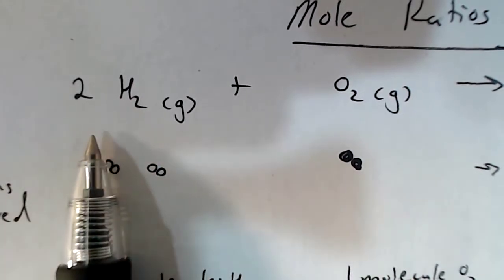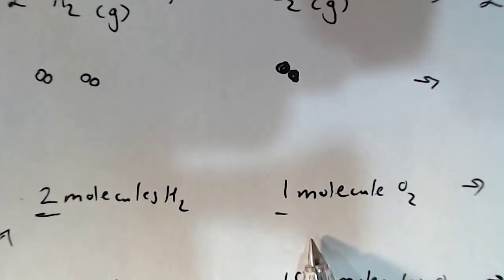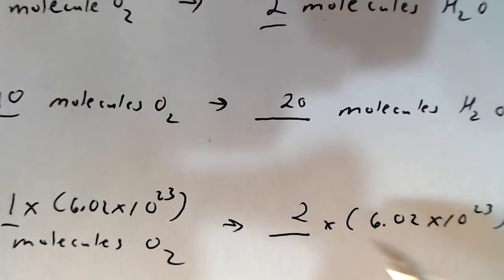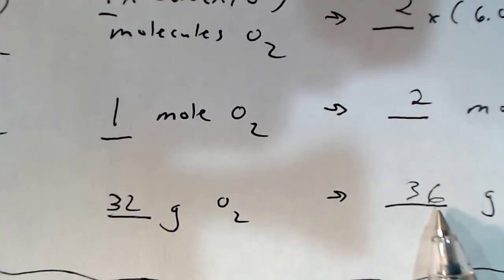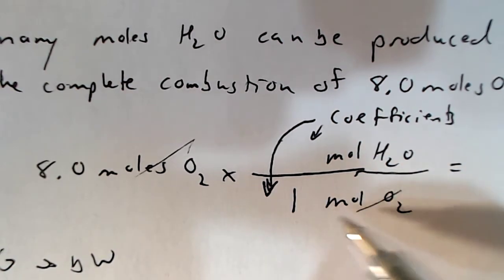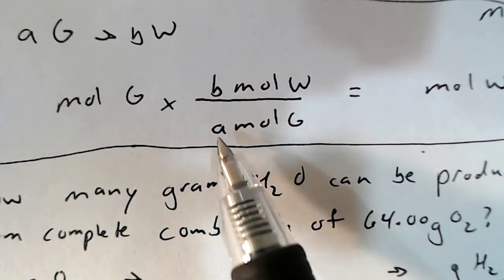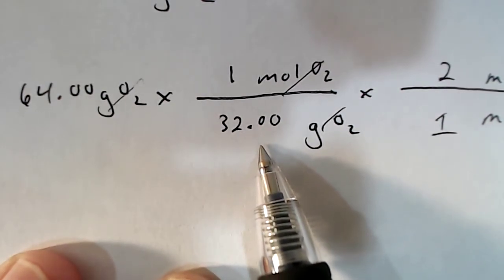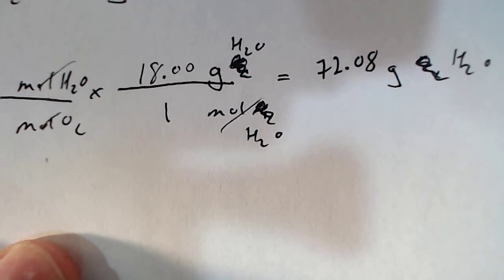Mole Mole Ratios and Stoichiometry